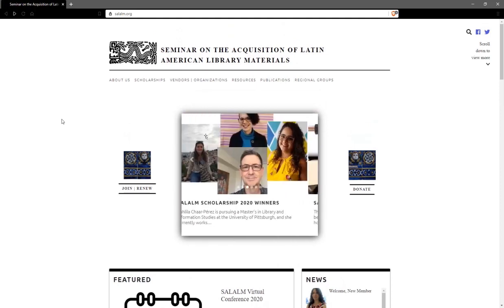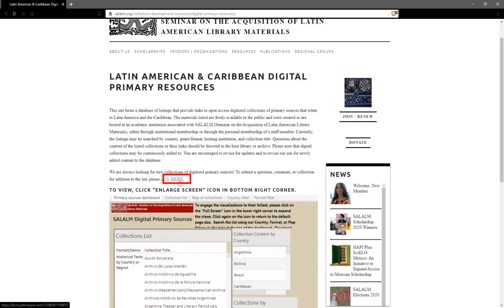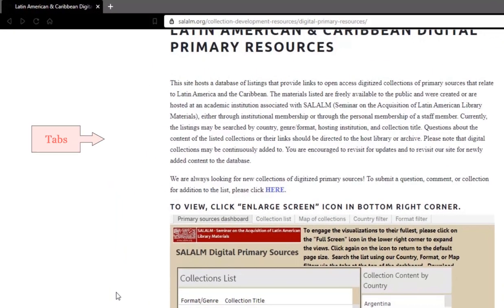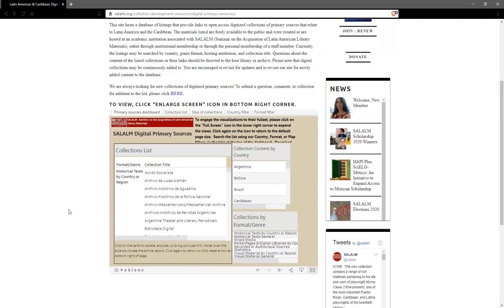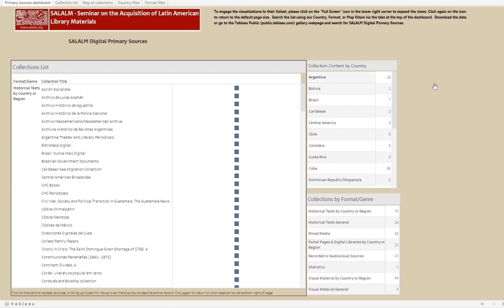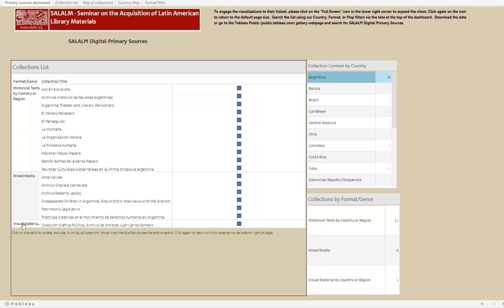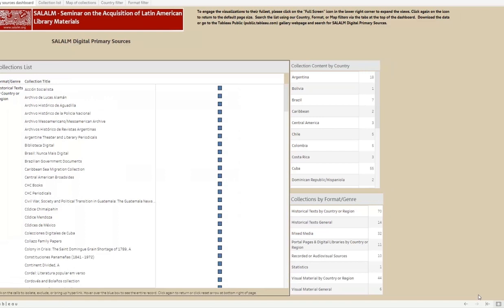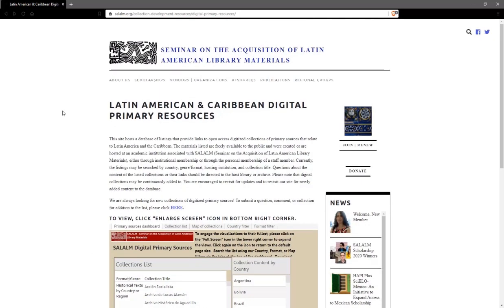How to use the SALALM Digital Primary Resources Webpage